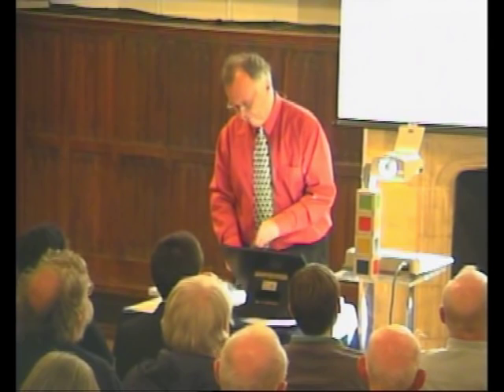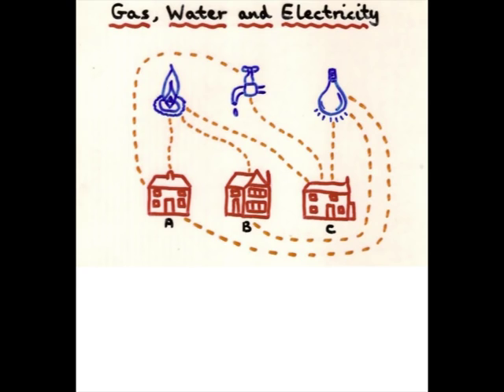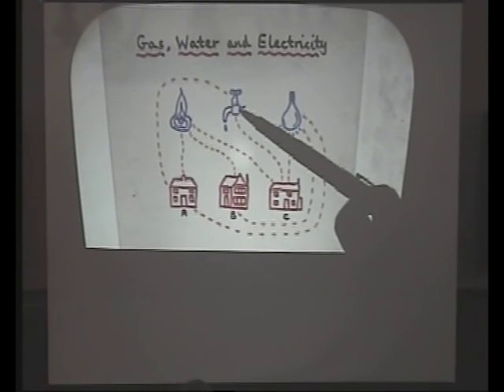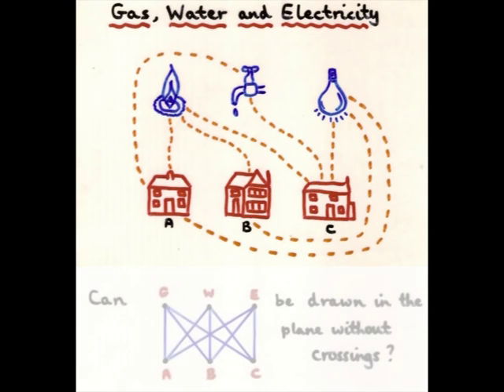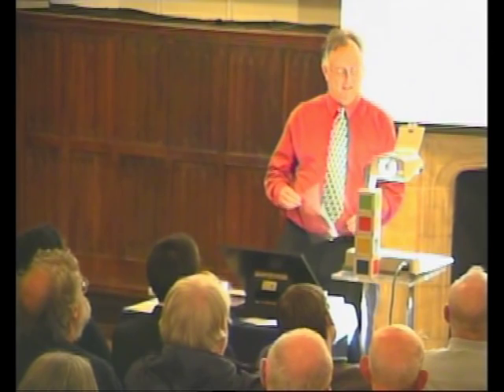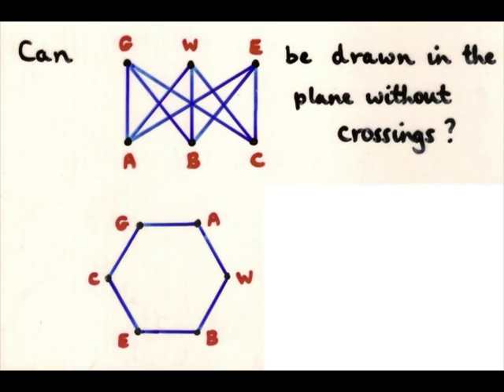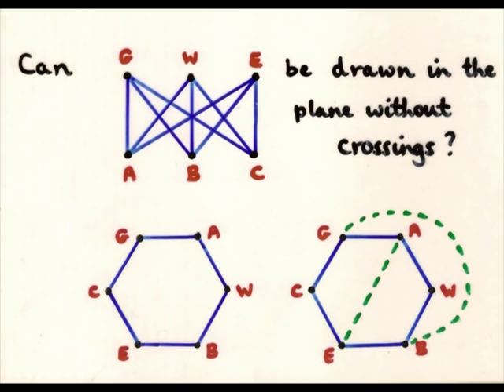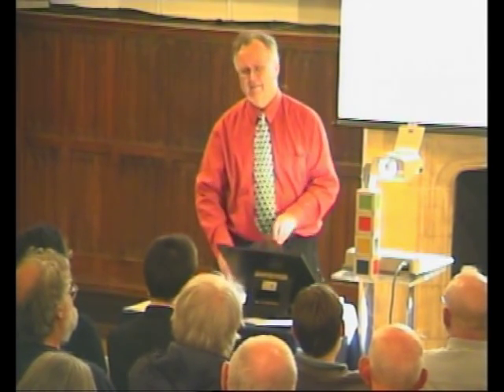The Gas, Water and Electricity Problem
This problem is perhaps the perfect introduction to graph theory: How do you connect Mr Angry, Mr Beastly and Mr Cross to gas, water and electricity without the connections crossing one another?
Robin Wilson, Gresham Professor of Geometry, explains the problem and shows how the suitable diagram can prove that a solution is impossible.

This is the 20th part of 'A Millennium of Mathematical Puzzles'.